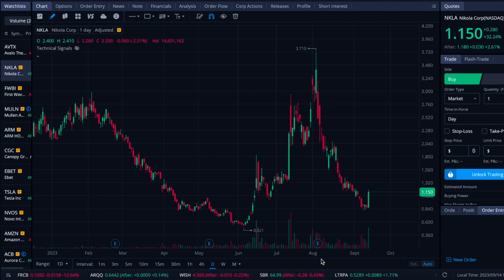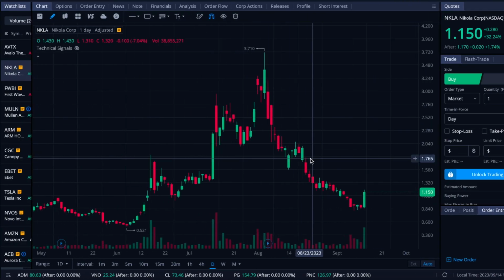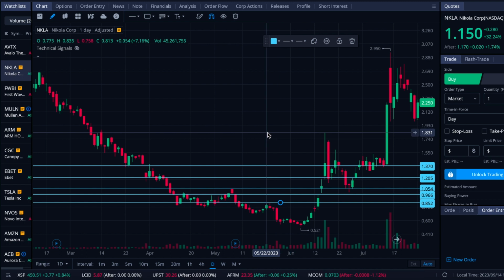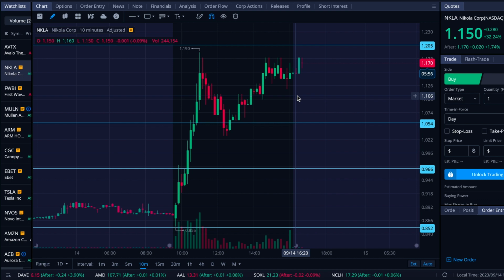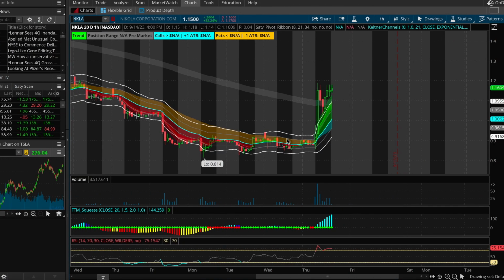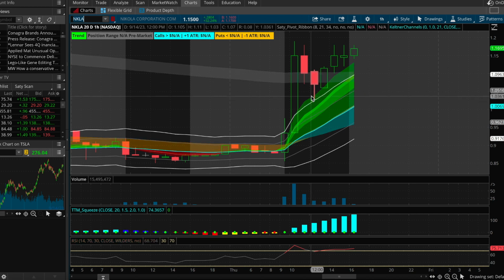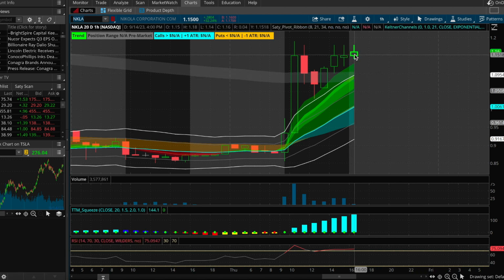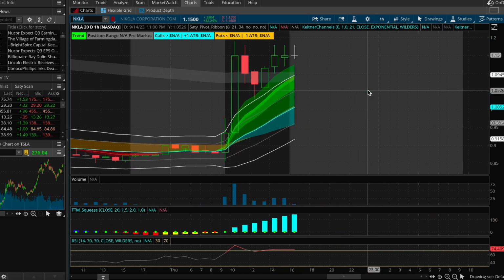Can Nikola stock recover? An $NKLA chart analysis